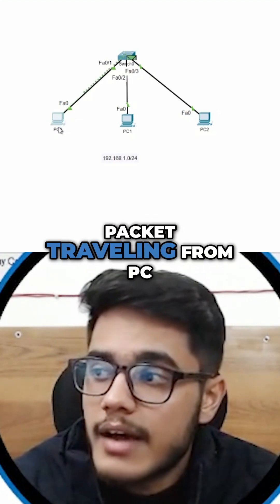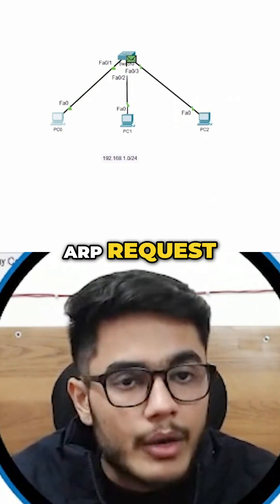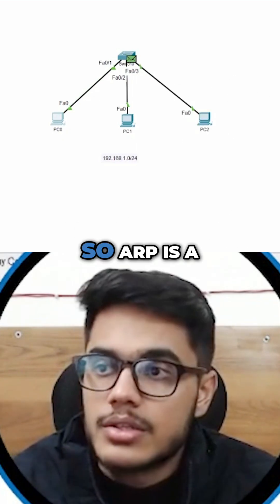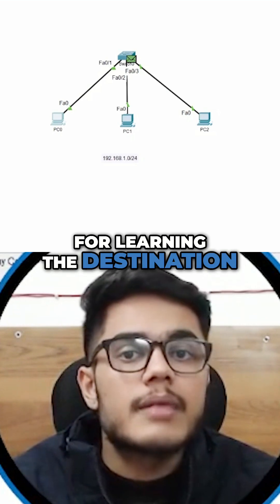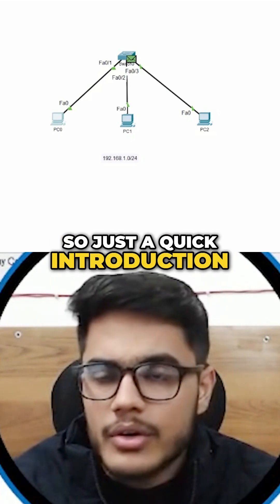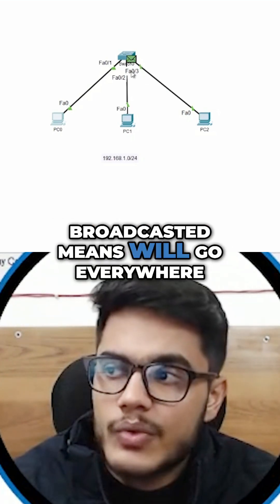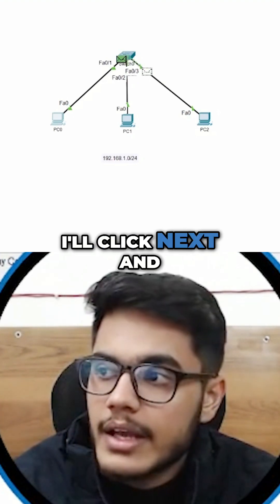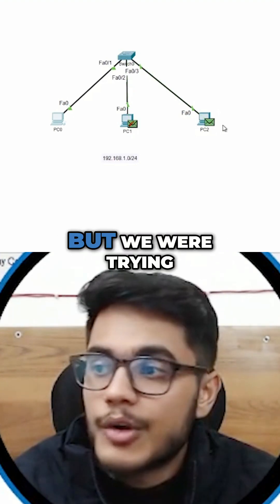What Makes Cisco Packet Tracer So POWERFUL?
Cisco Packet Tracer is a game changer for networking learners, all because of its incredible capabilities

Its intuitive GUI, powerful simulation capabilities, all set Packet Tracer apart from other network simulators.

Whether you're looking to improve your networking skills or prepare for Cisco certifications, Packet Tracer can help you achieve your goals.

So, what are you waiting for? Watch this video to unlock the full potential of Cisco Packet Tracer!

🆘 Helpline Connect:-